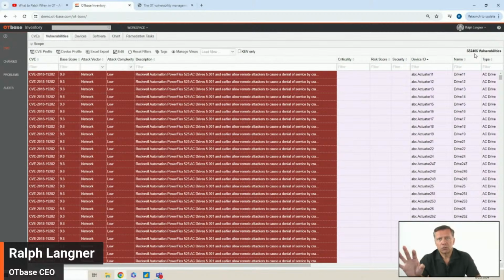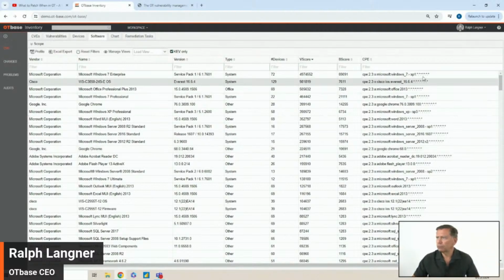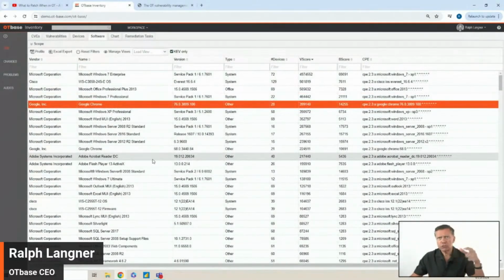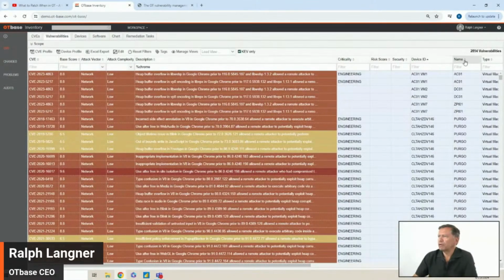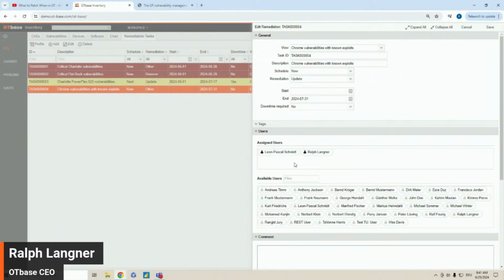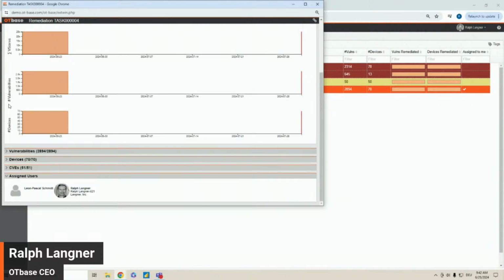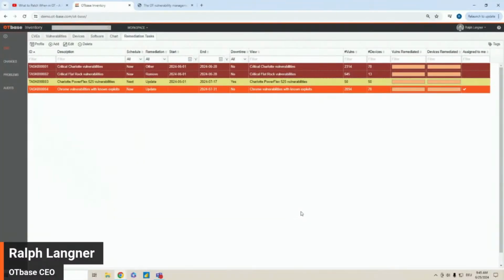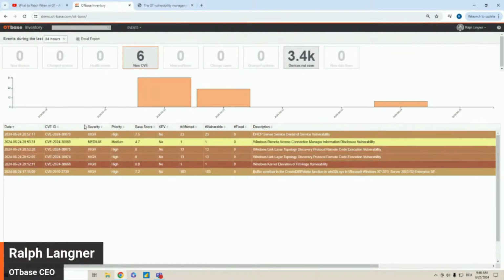Performance-based OT vulnerability remediation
Join us for part 3 of "Effective OT Vulnerability Management" in this week's OT Asset Management Weekly and discover how OTbase makes vulnerability management a breeze.